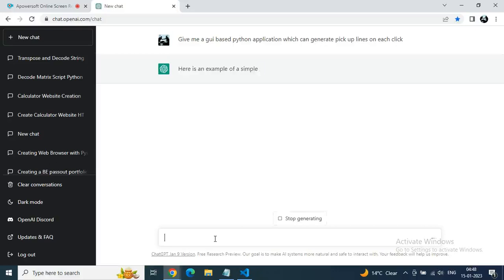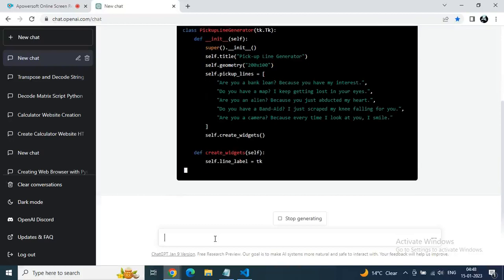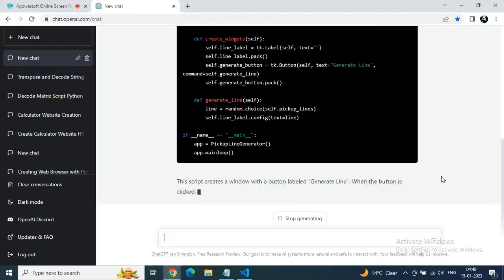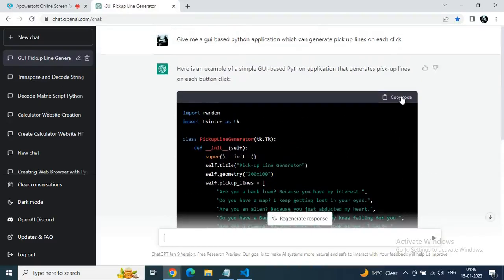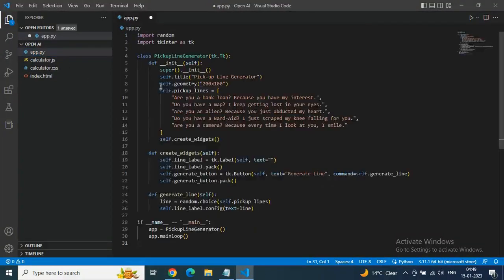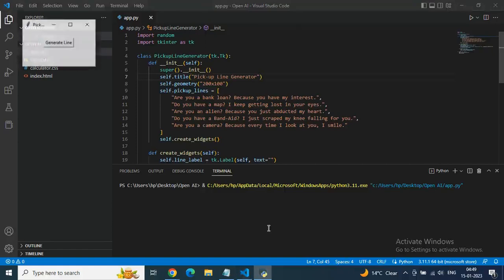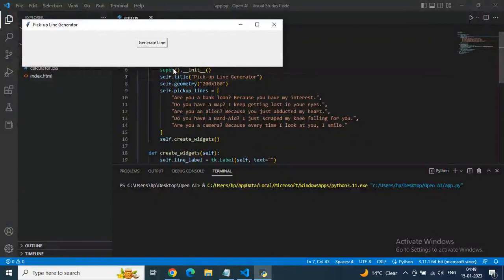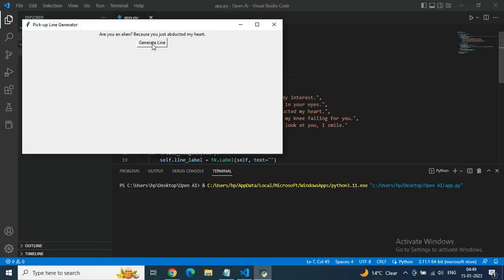Build a Pickup Line Generator App in 1 Minute using ChatGPT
This Channel makes tutorials on how to access and use OpenAI ChatGPT.